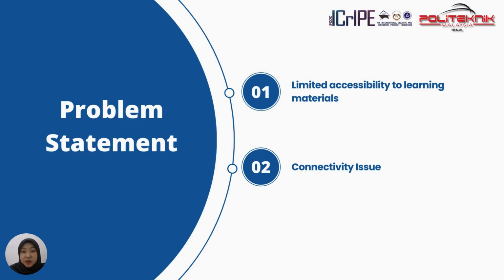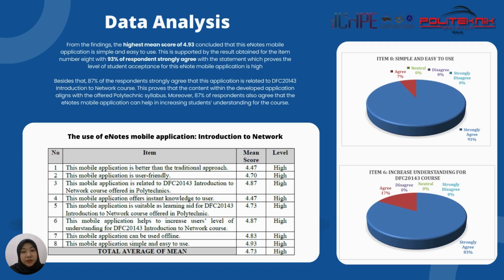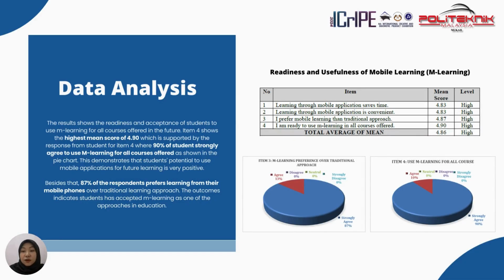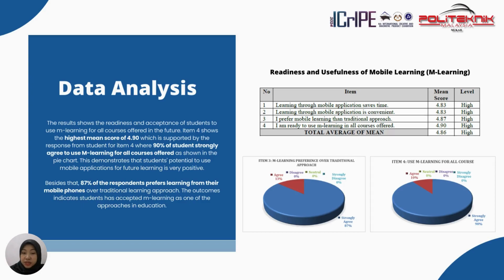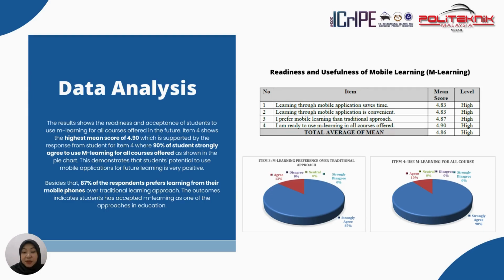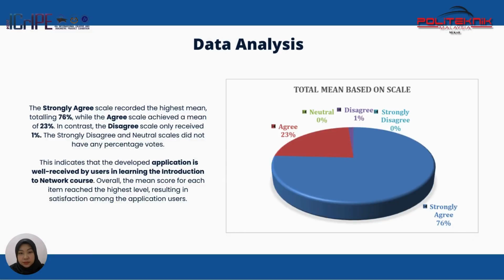Effectiveness of e-Notes mobile application: Introduction to Network